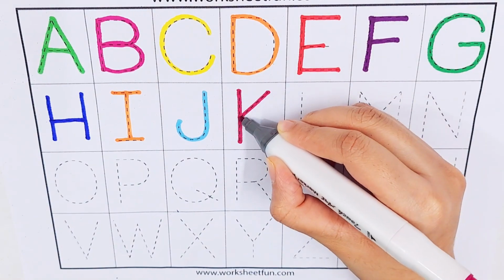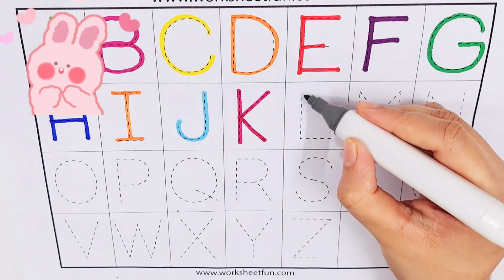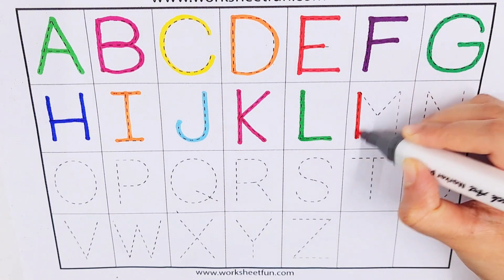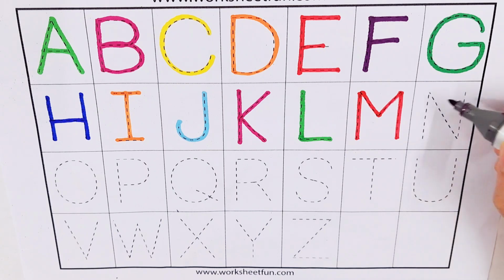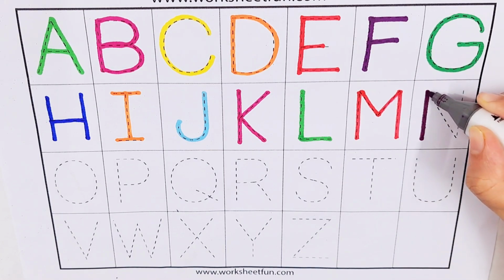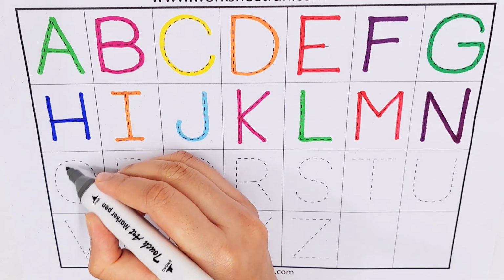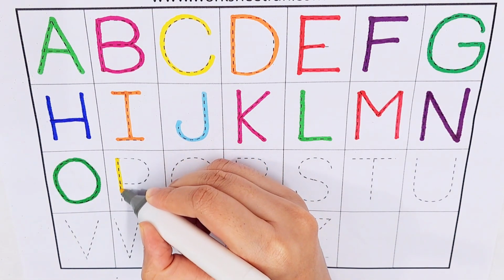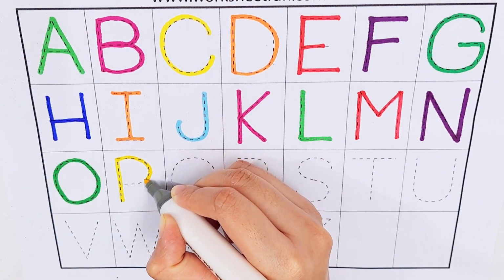Learn ABCD Alphabets and numbers counting 123.Shapes for kids and Toddlers.ABC nursery rhymes.